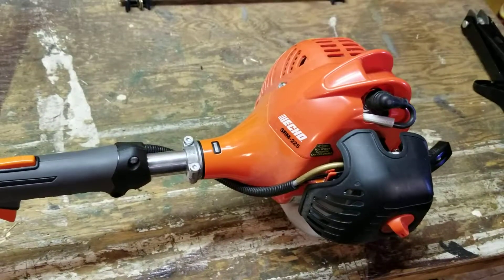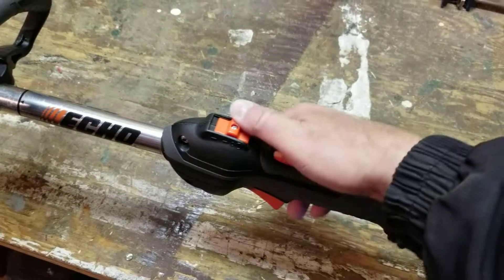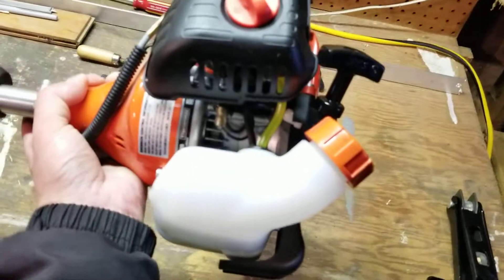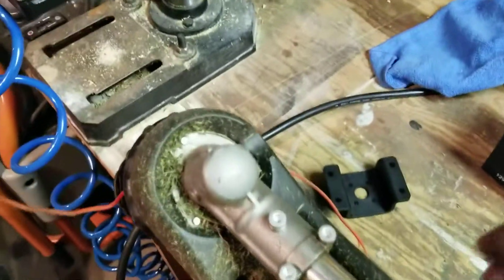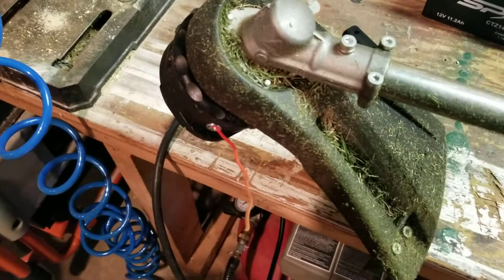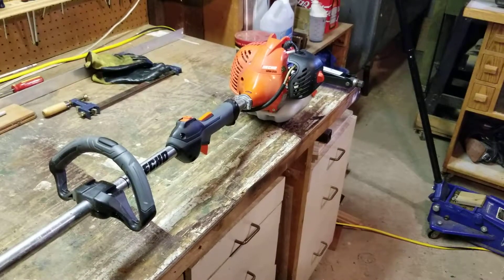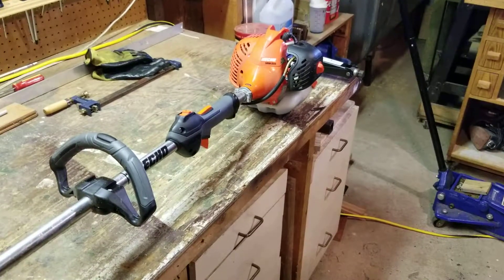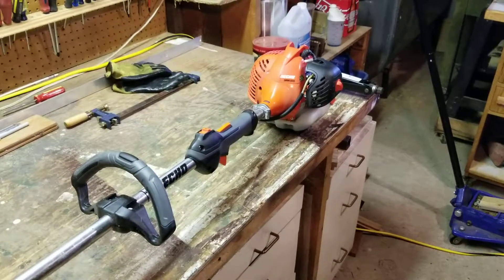Echo SRM 225 trimmer